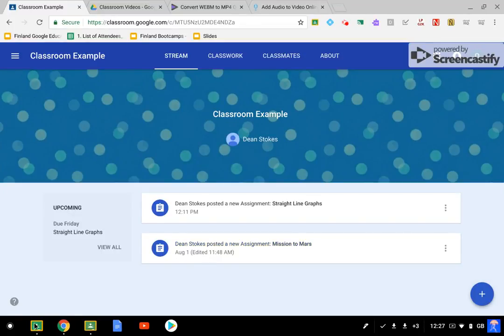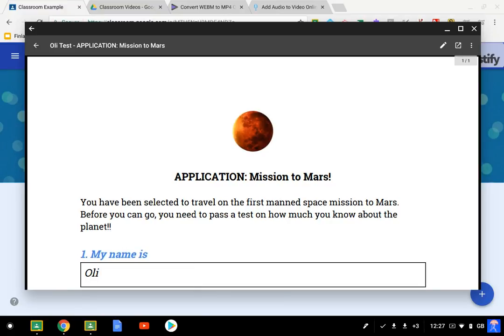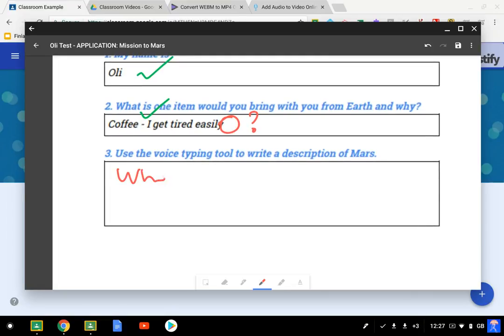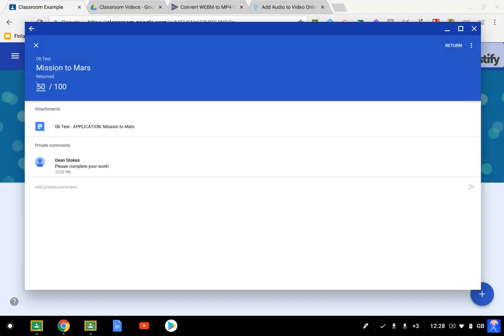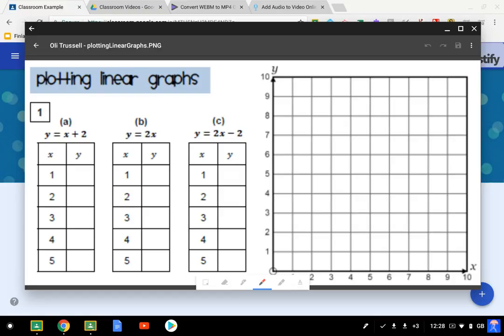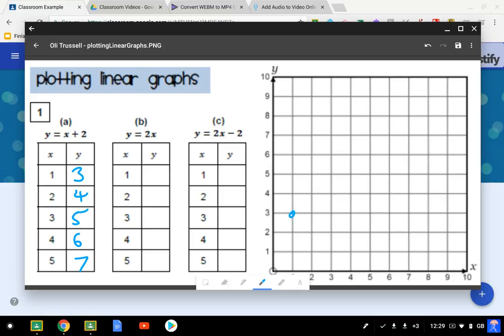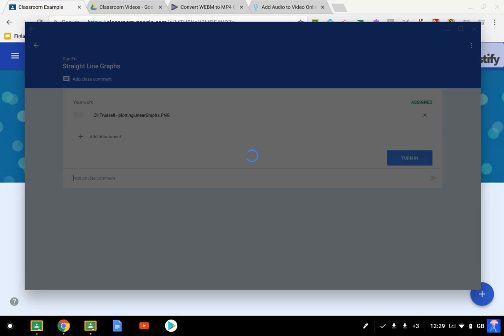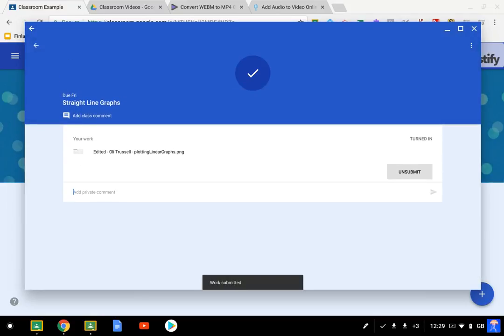How to use Android Annotations in the Classroom Mobile App (First Day of Classroom)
Check out First Day of Classroom on the Teacher Center: goo.gl/WE93Lj
Connect with Oli Trussell:  goo.gl/yBLuV7